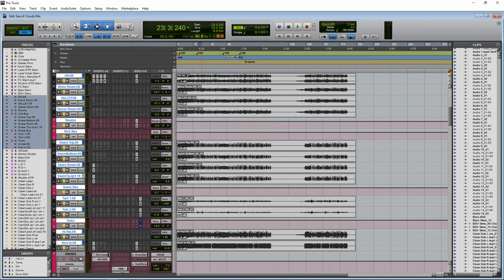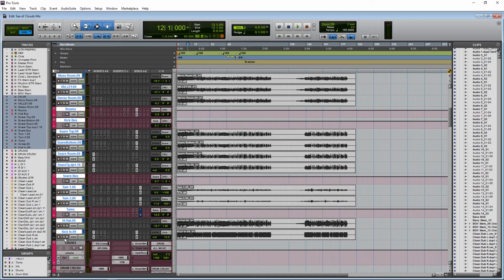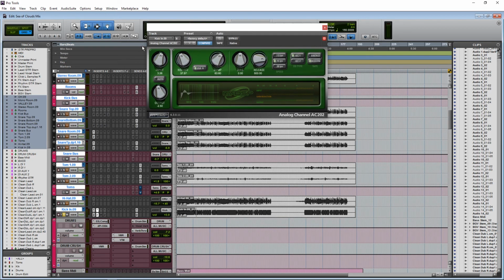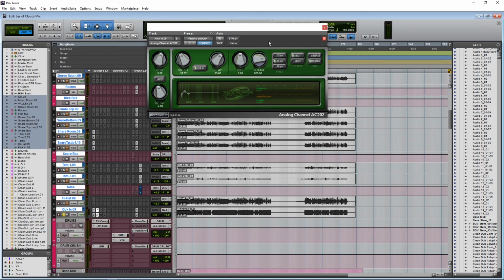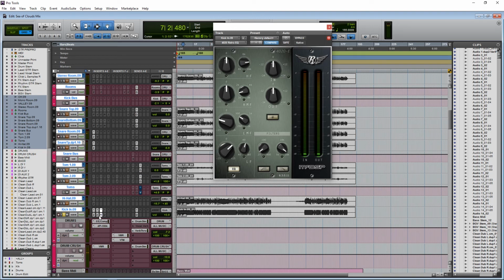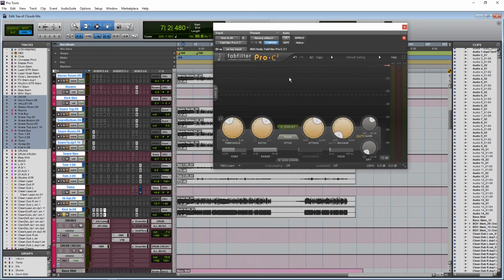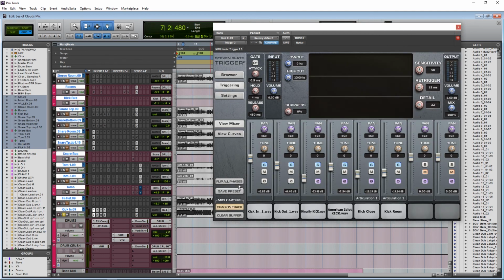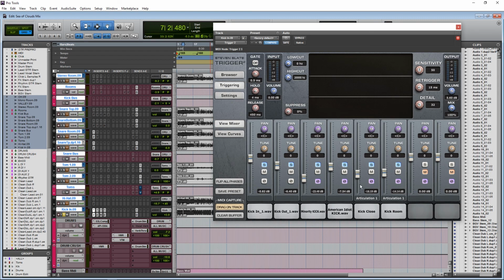How to Mix Metal Drums | Part 3: The Kick Drum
MY GEAR:

***Interfaces and preamps:

My MAIN interface
Preamps for recording drums
Extra cable to connect them
Power conditioner to keep it safe

***Monitors:

My favorite speakers
Speaker controller and talkback
Awesome, cheap headphones

***Microphones:

My GO-TO vocal mic
Best mic for guitars
The best mic for kick drums
My favorite tom mics

***Computer and stuff:

Graphics card for free time
Hard drives for lightning fast storage